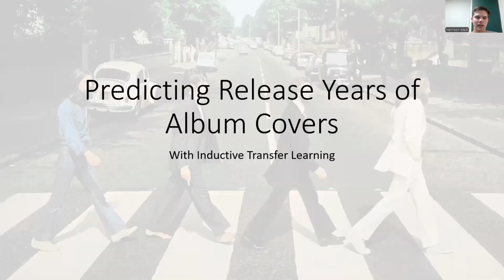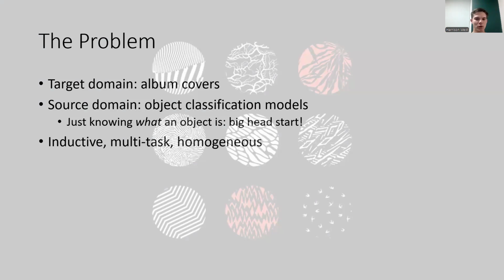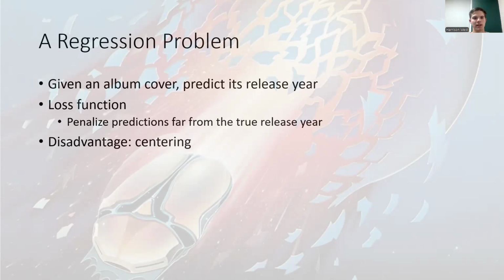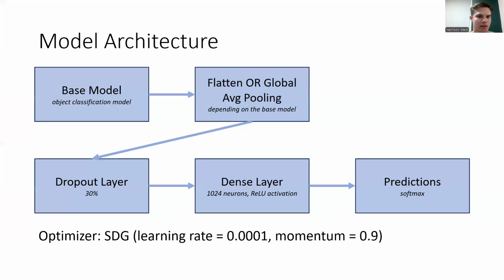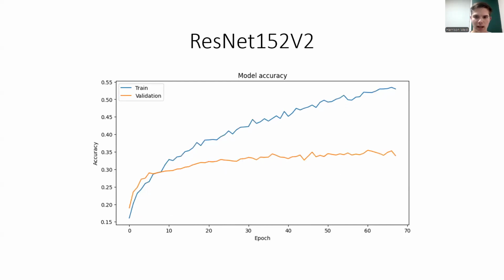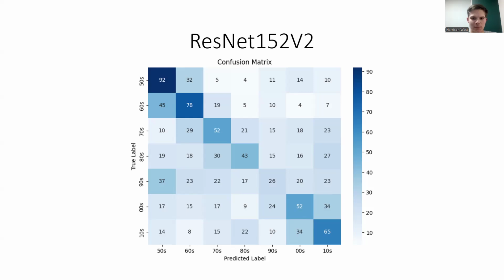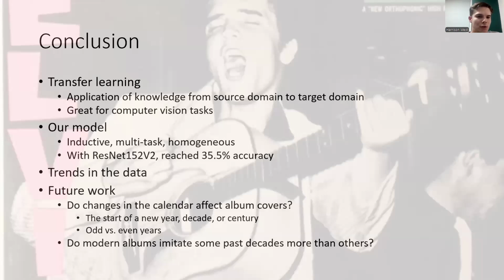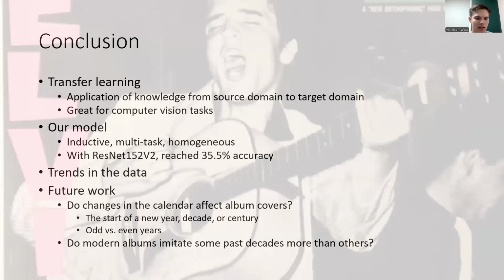Predicting Release Years of Album Covers with Inductive Transfer Learning - Harrison West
Transfer learning is the application of knowledge from one domain, the source, to another domain, the target. It is a solution to a common machine learning problem: scarcity of labeled training data. In this paper, I present an instance-transfer approach to a homogeneous, multi-task transfer learning problem. Using object classifiers as the source domain, I present a model to predict the release decade of a music album based on its album cover. 836 album covers from each decade from the 1950s to the 2010s were used in the training and validation of my model. Three different object classification models were tested: InceptionV3, VGG19, and ResNet152V2. The third of these models produced the best results, predicting the correct decade with 35.5% accuracy. Overall, the model tended to make predictions close to the true decade and confused new albums for old albums more than vice versa.